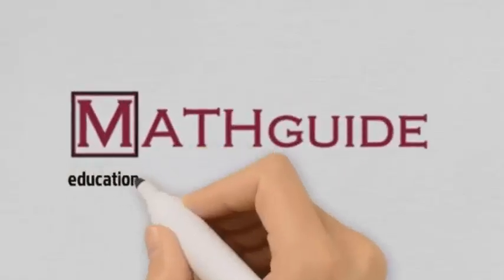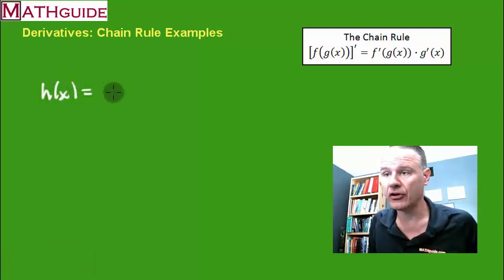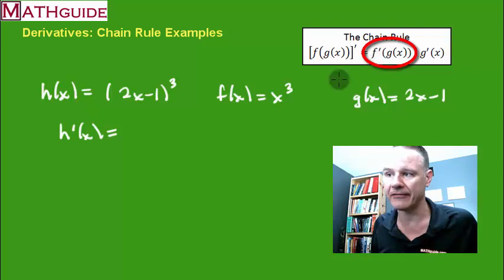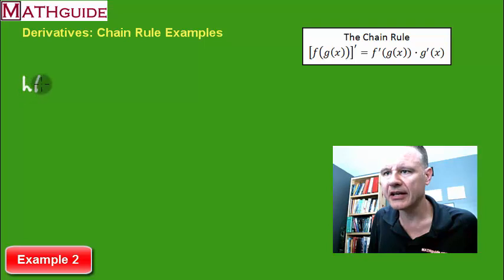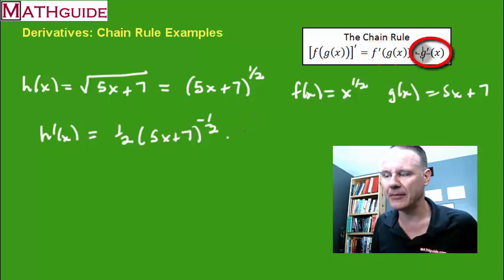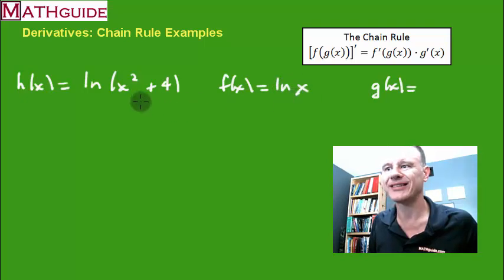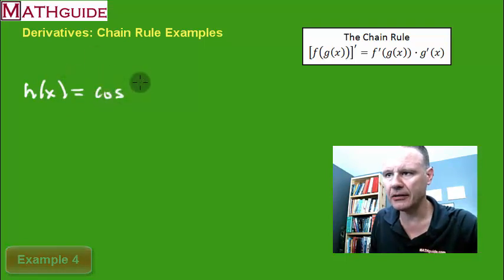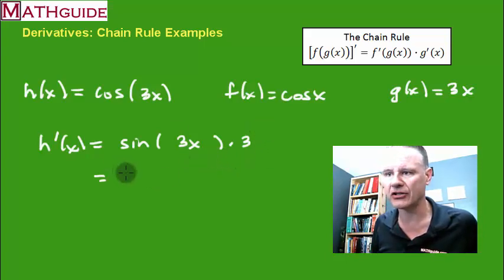Derivatives: Chain Rule Examples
This MATHguide calculus video demonstrates how to use the chain rule (derivative of a composition of functions) using four examples.